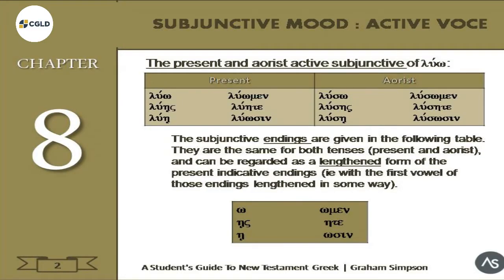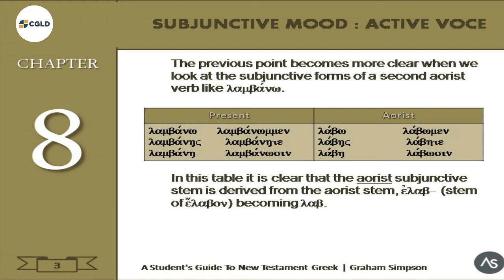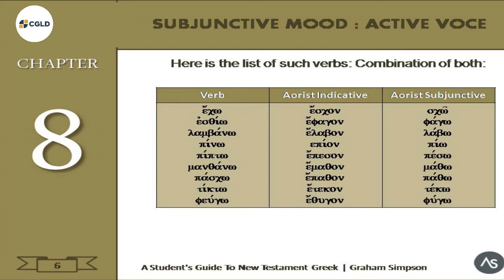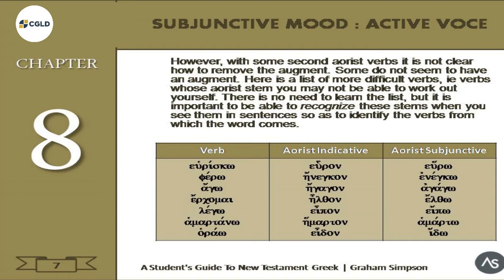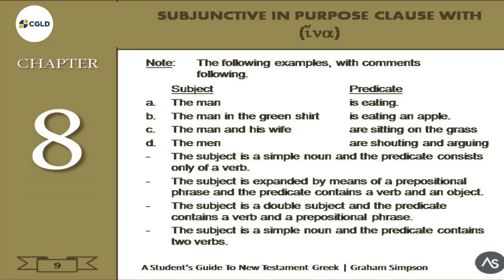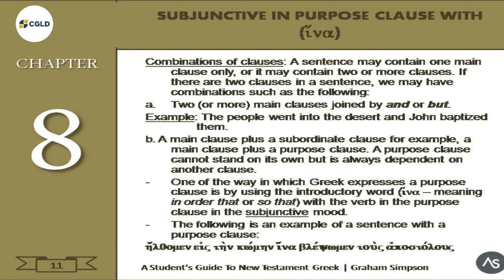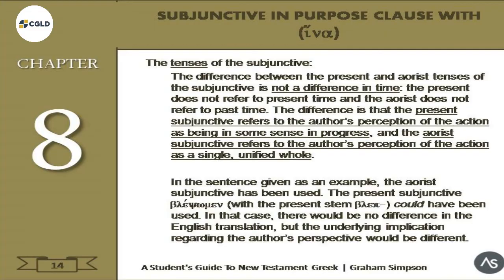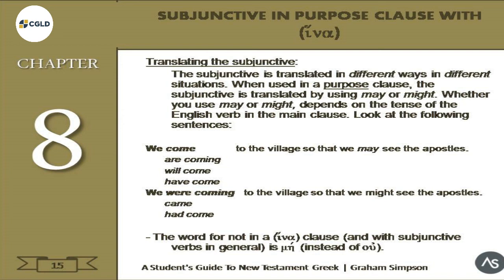Chapter - 8 | Abhishek Sarkar | Greek Grammar 1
This video is produced for the sole purpose of the benefit of those who want to learn the Biblical Greek Language and use it for sound Teaching, Preaching and for those who want to pursue their higher Theological education in the future.
In this video, Abhishek deals with The 8th chapter of Graham Simpson's Greek textbook (Subjunctive Mood: Active Voice). Abhishek explains the concept of the Clause and Predicate and how it functions in the Greek Language. He uses several illustrations to explain the idea of the same.